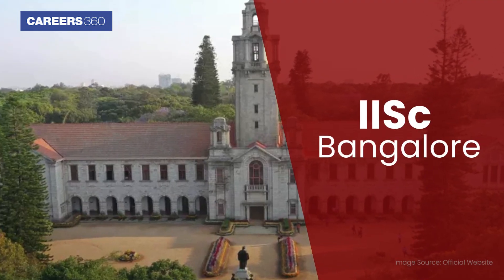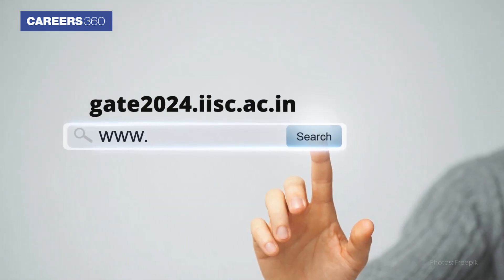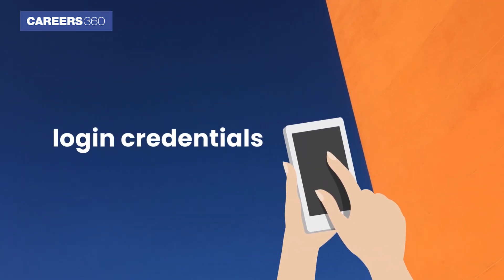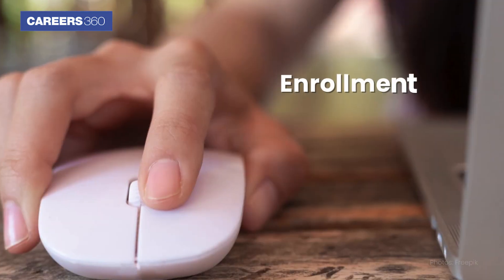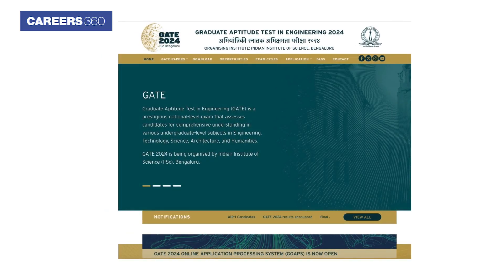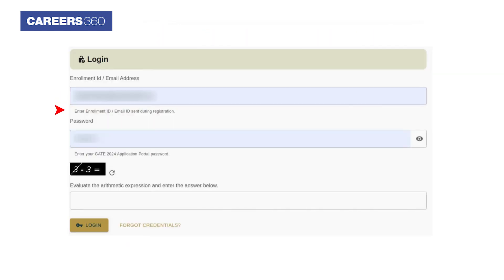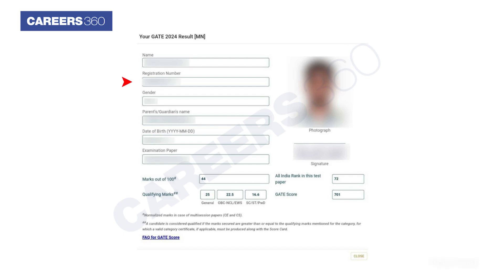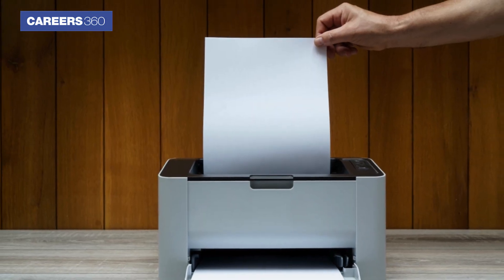GATE 2024 Result Out: Know the details mentioned in the GATE result 2024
GATE 2024 Result - IISc Bangalore has announced the GATE 2024 exam results at gate2024.iisc.ac.in. Candidates can check the GATE result 2024 using the enrollment id and password. The result of GATE 2024 comprises the candidates' name, registration number, gender, guardian name, date of birth, paper name, total marks, qualifying marks, and All Indian Rank (AIR).